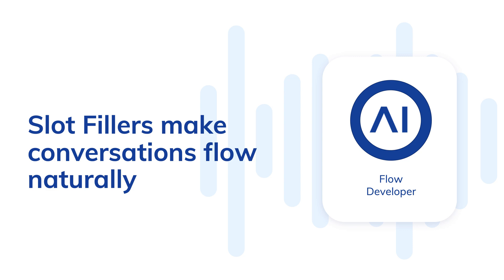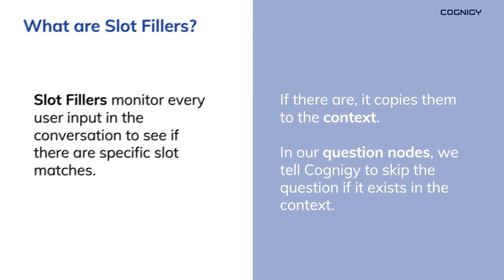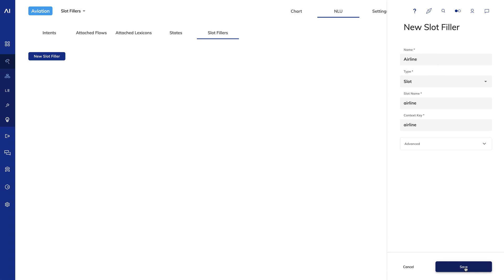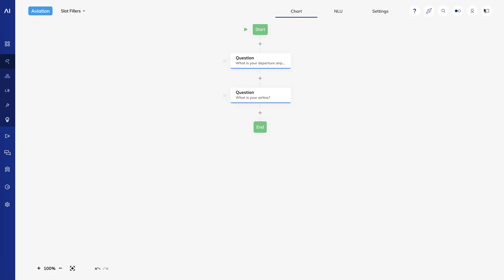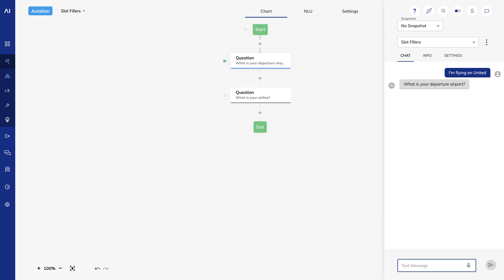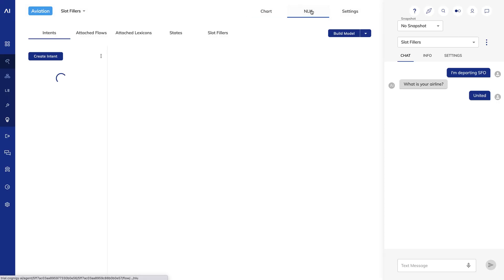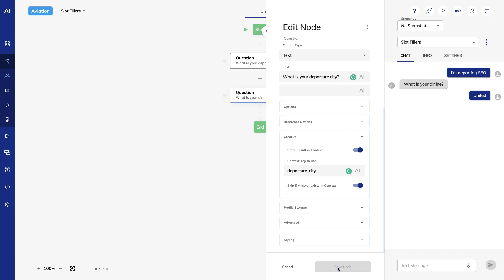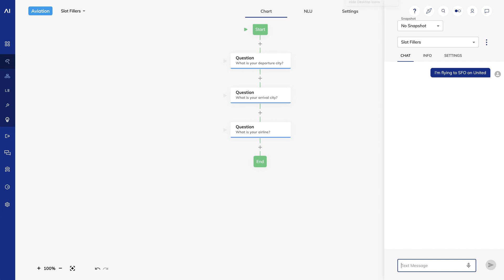Cognigy.AI Developer Training #4: Using Slot Fillers to make conversations flow naturally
The Cognigy.AI Developer Training explains advanced concepts of Cognigy.AI and enables you to build complex, powerful Virtual Agents. If you have no prior bot building experience, please watch the Cognigy.AI Foundation Training for a general introduction.

Chapter #4 is about how Slot Fillers enable natural conversations by avoiding redundant bot questions.

For a free certification, supplemental material & much more visit Cognigy Academy under